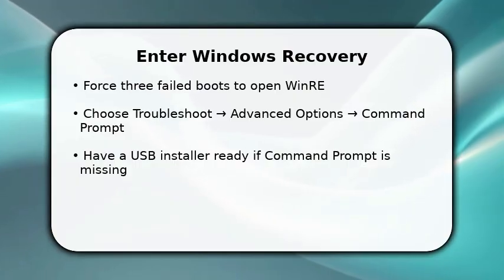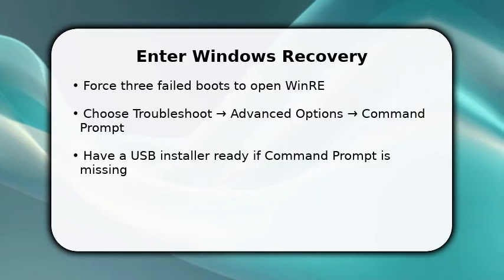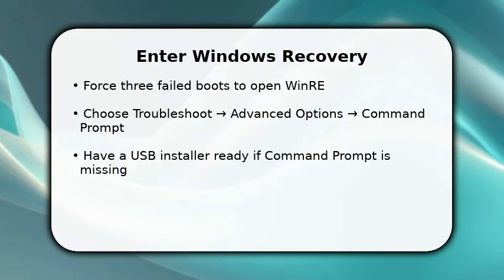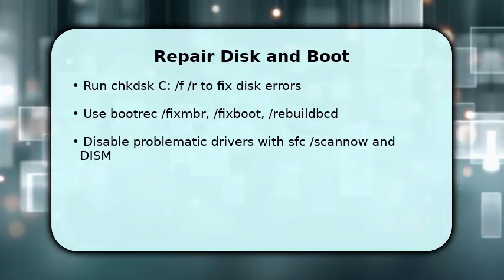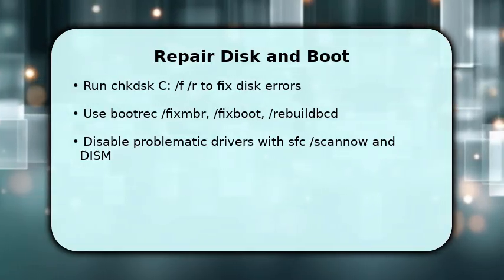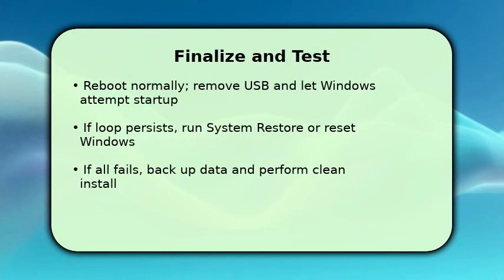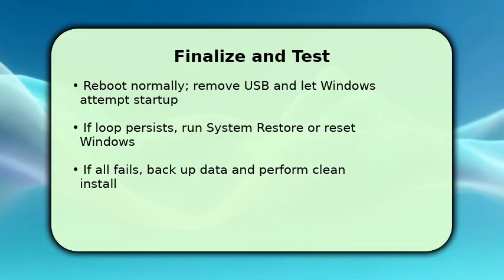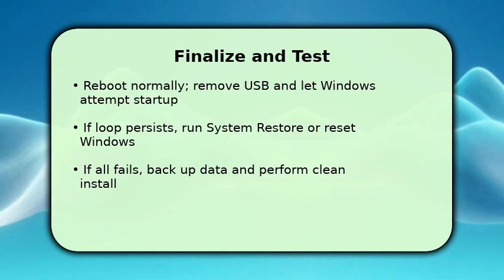How to Fix Windows Automatic Repair Loop (only Way)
Explore expert solutions for breaking out of the Windows Automatic Repair loop. This video guides you through advanced troubleshooting steps, including system file checks and registry edits to restore your computer' extraneous data.